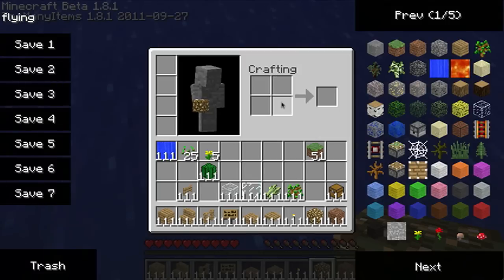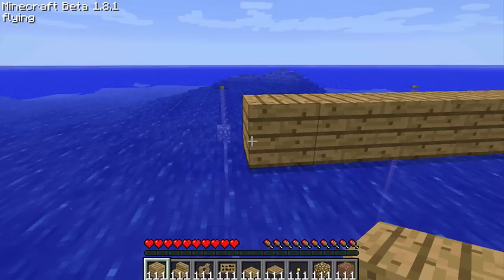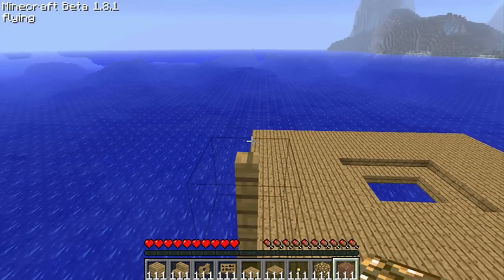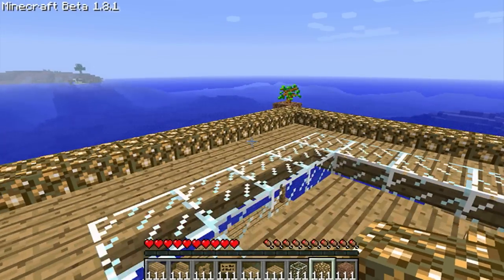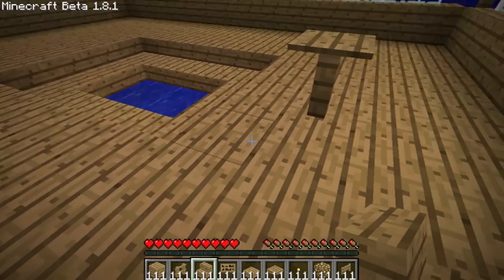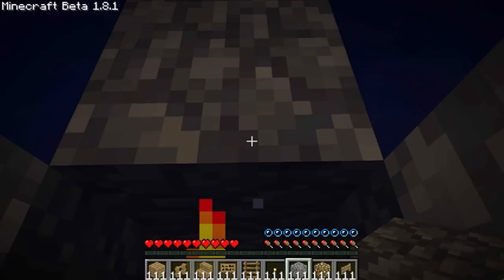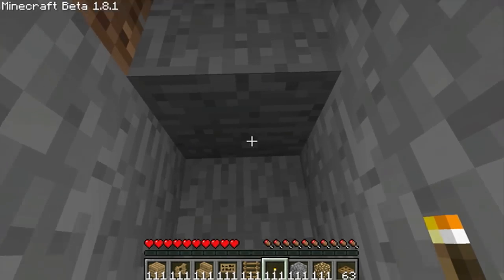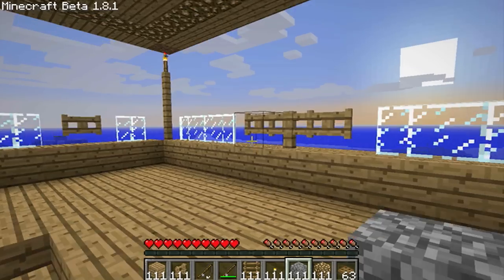MineCraft: Building a Fishing Trawler in the Ocean - Cool House Design Tutorial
A safe and useful hut that will keep you well-fed, safe, and stocked with resources!
Please leave a rating, comment, or suggestion!